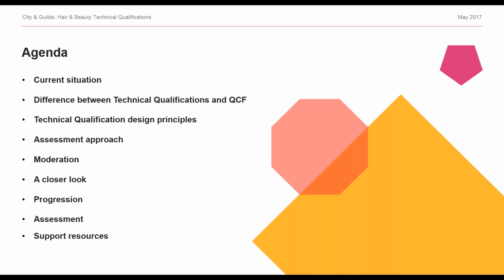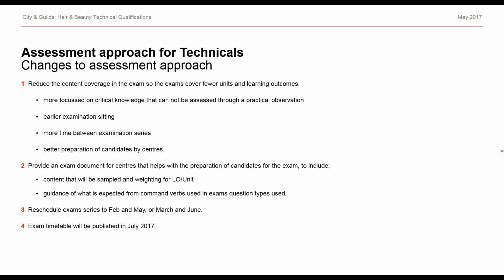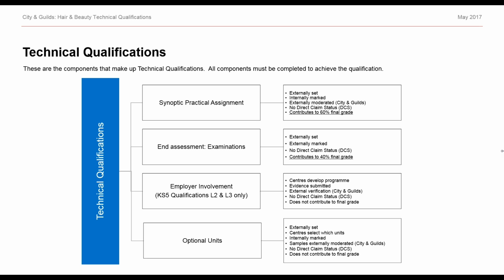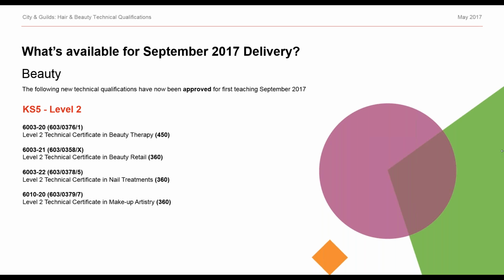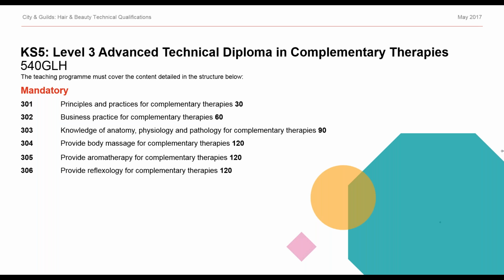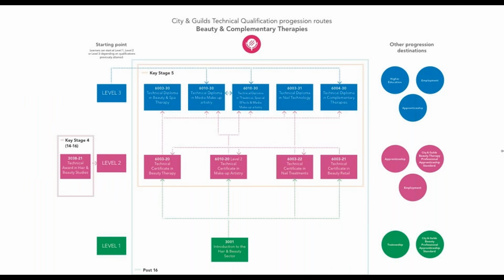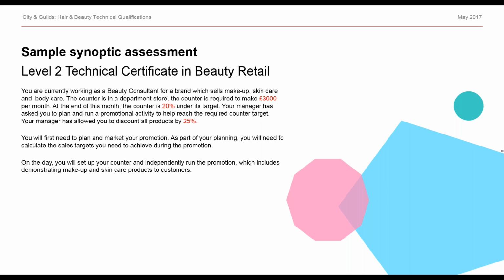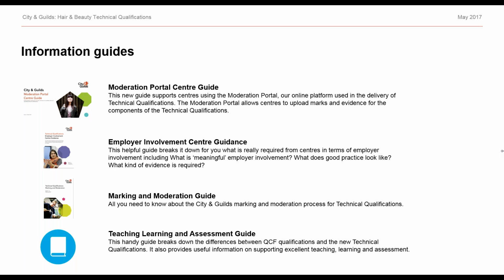Hair & Beauty Technical Qualifications - What's it all about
With the push towards technical education, Diane Mitchell our Hair & Beauty Advisor broke down the difference between QCF and Technical Qualifications. She also spoke about why tutors will have more time to teach and how the skills and knowledge learned in our Technical Qualifications are what employers look for in new employees.

These qualifications are supported and developed by national employers and HEIs which further help prepare learners for work, apprenticeships and Higher Education.

It's a big change to make the switch, so Diane has shared her tips and resources to support a seamless transition.

Please note that the information in this webinar is correct as of the date of airing on 5th May 2017.